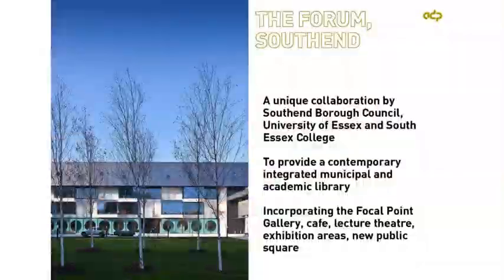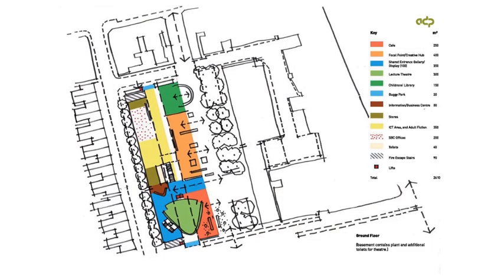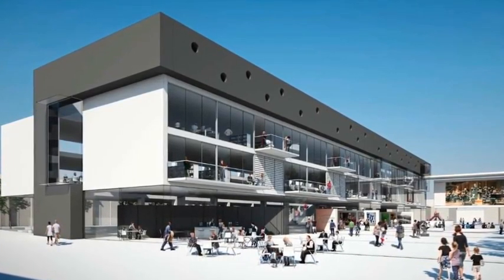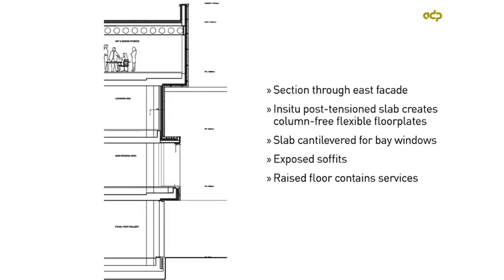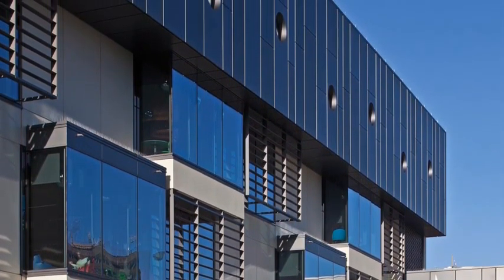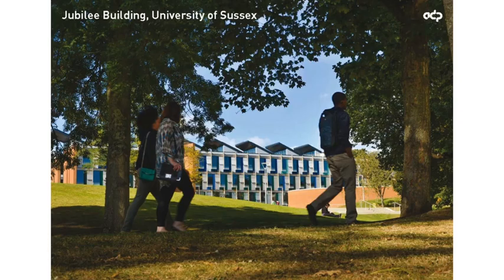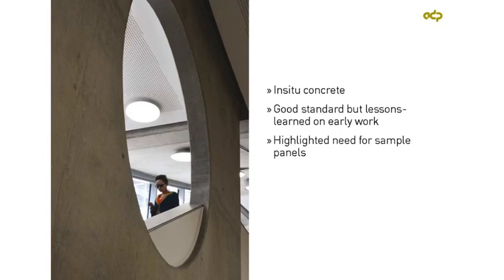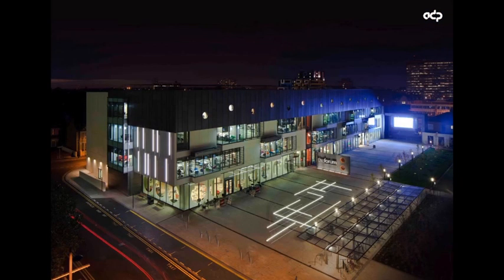Concrete Elegance -The Forum, Southend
Clients: Southend Borough Council, The University of Essex, South Essex College
Architect: ADP
Landscape architect: ADP
Interior Design: ADP
Project manager: EC Harris
Cost consultants: EC Harris
Structural engineer: AKS Ward
Mechanical and electrical engineer: Hoare Lea